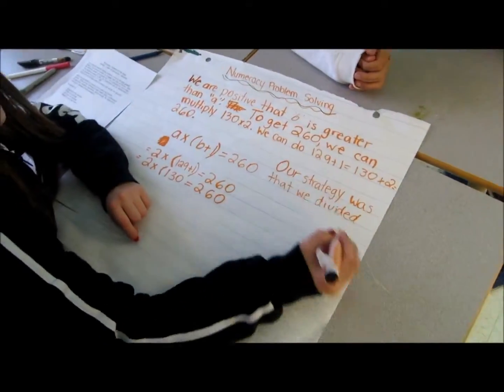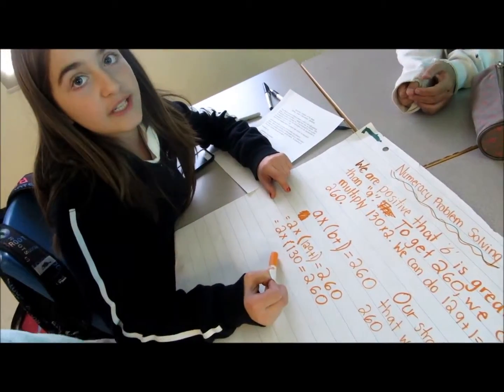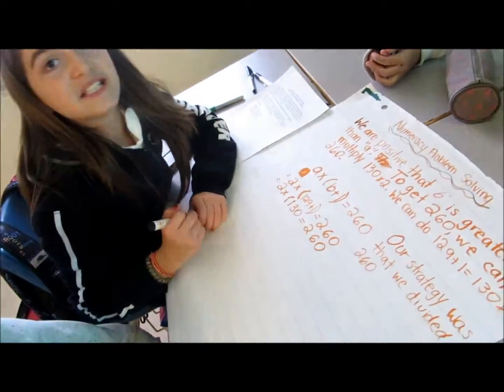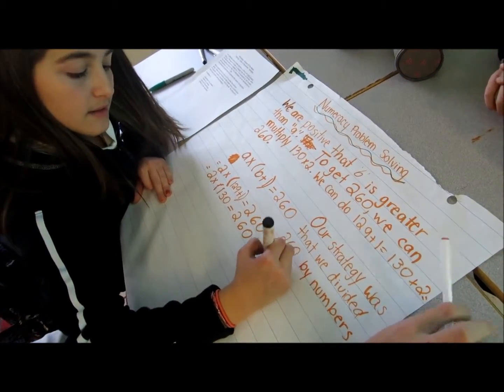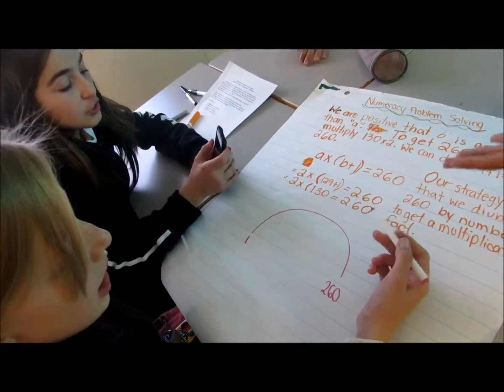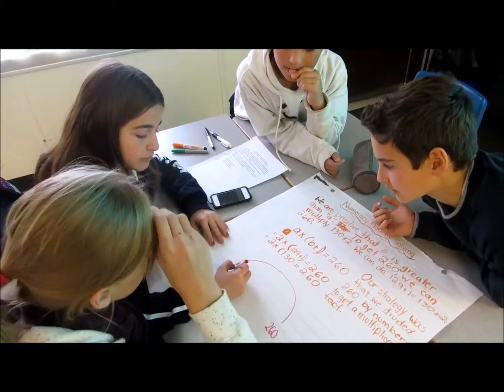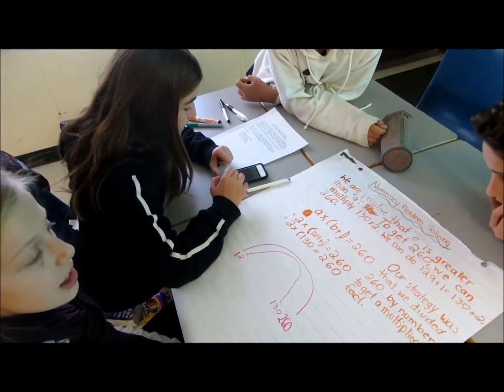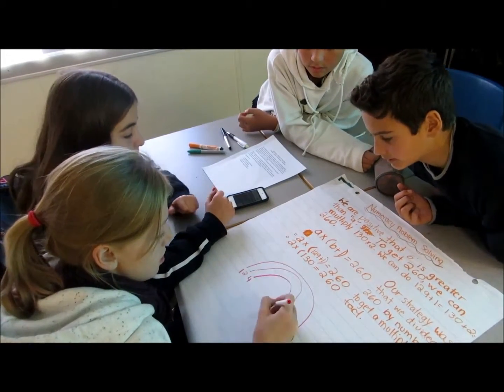1. ตัวอย่างสถานการณ์การแก้ปัญหาแบบร่วมมือ สถานการณ์ในห้องเรียน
ชุดฝึกอบรม PISA
ชุดฝึกอบรมหน่วยที่ 5 การแก้ปัญหาแบบร่วมมือ
ภาคผนวก
1. ตัวอย่างสถานการณ์การแก้ปัญหาแบบร่วมมือ สถานการณ์ในห้องเรียน